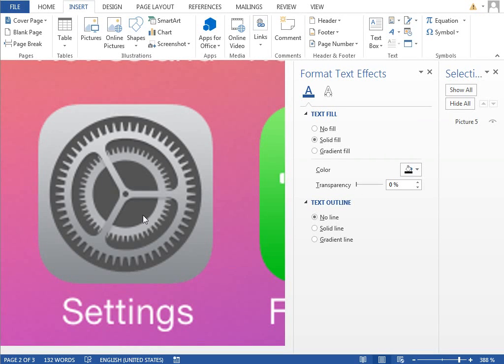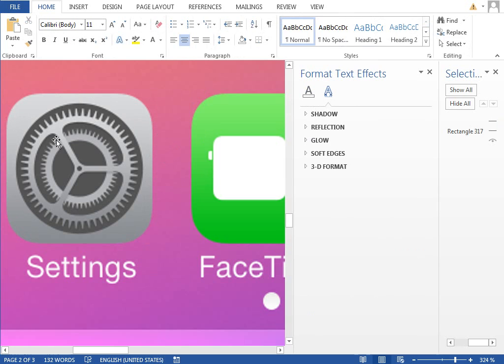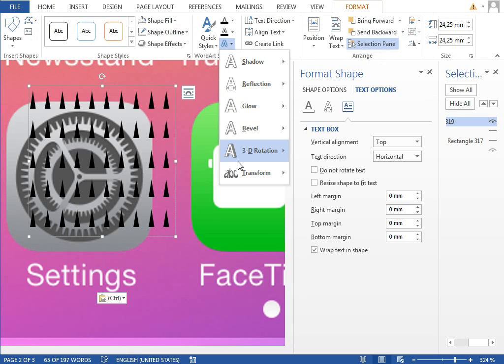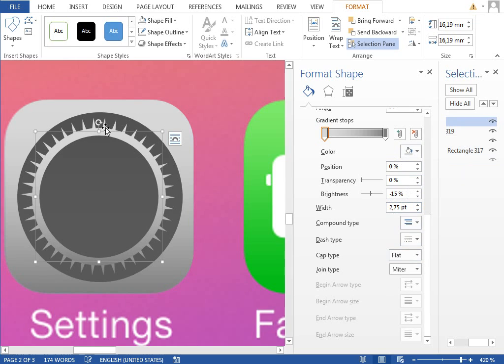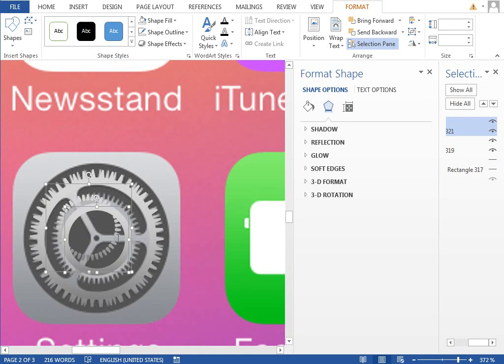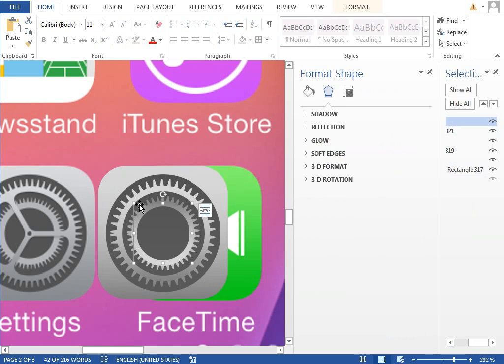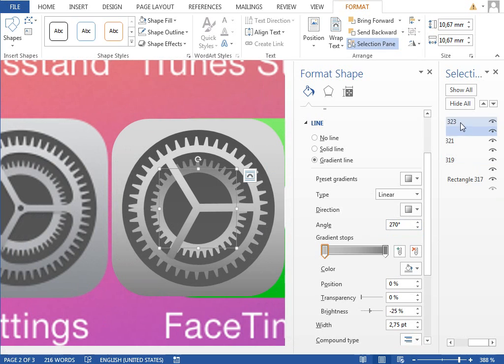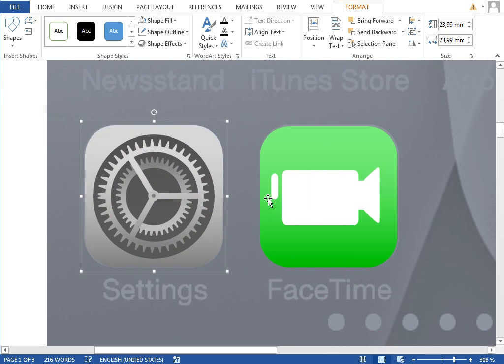iOS 7 in Word - 24/30 - SETTINGS ICON